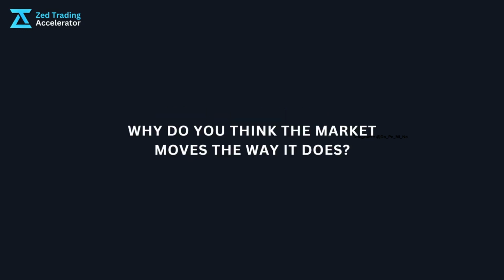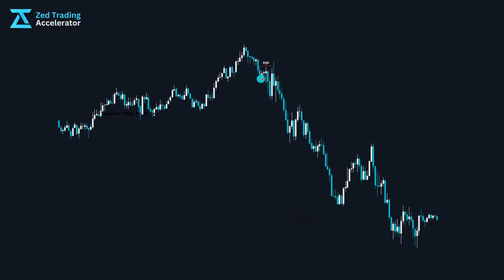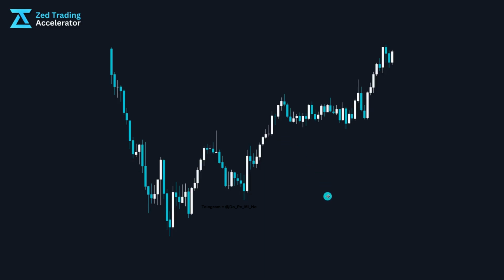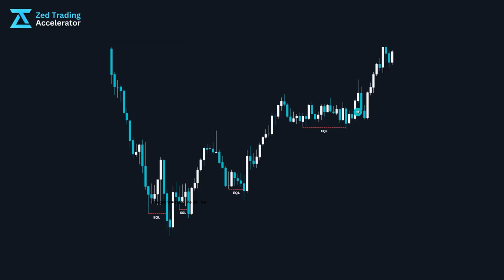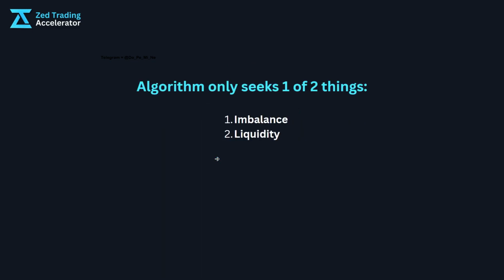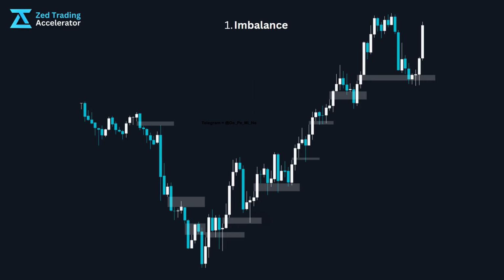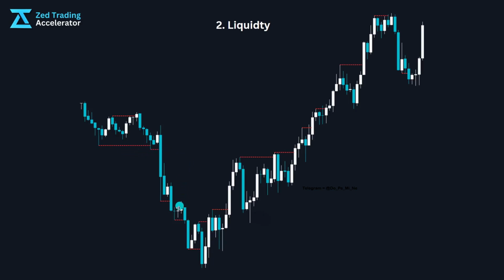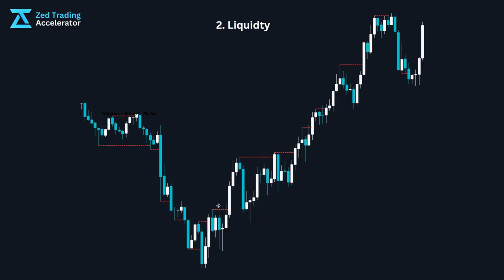4. The Algorithm.mp4